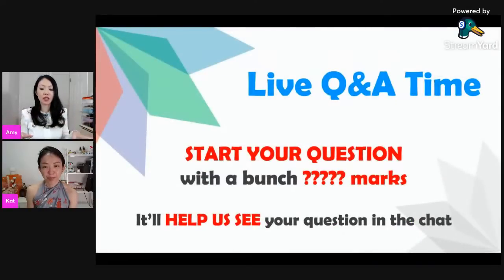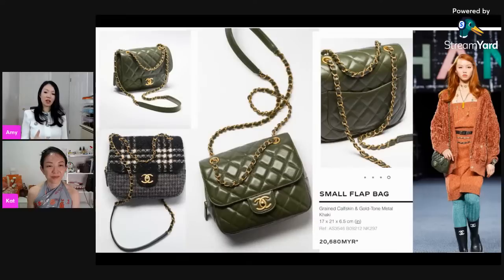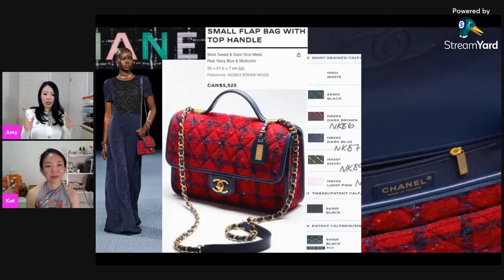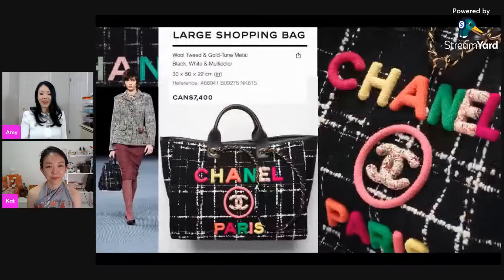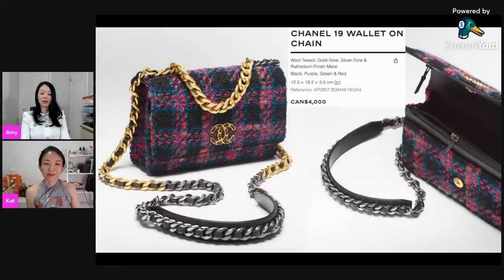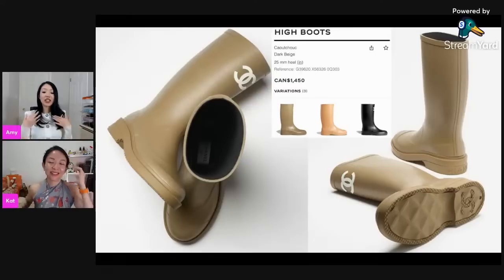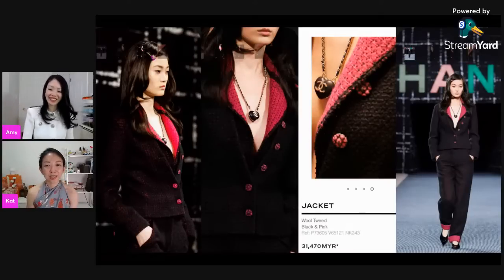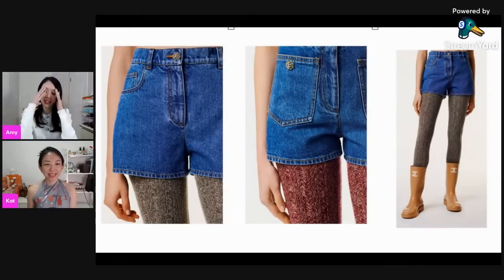CHANEL 22K COLLECTION REVIEW *SURPRISINGLY GOOD BUT...!!* WE PICK THE BEST BAGS, SLGS, SHOES, RTW 💖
Every Friday 8pm PT, we cover luxury-related topics in an interactive livestream and answer your questions in real-time. 👉🏻 @FashionablyAMY @KatL

❤️LUXURY SALES

BAG & ORGANIZER
Luxe Du Jour Code AMY150

❤️POPULAR REVIEWS

📬 MAILBOX:
Amy C
RPO Oak
Vancouver BC V6M 0A9
Canada